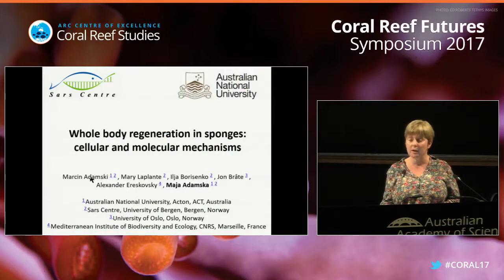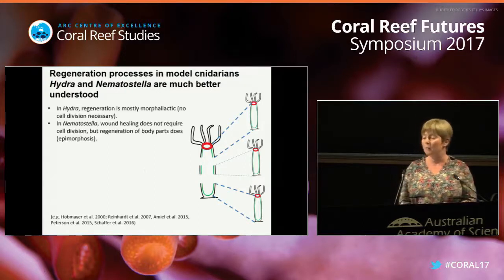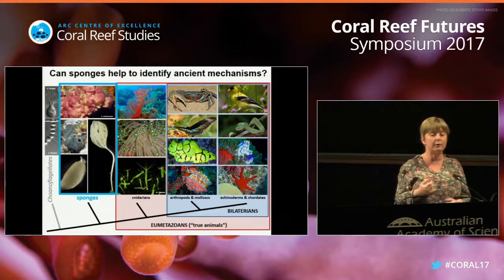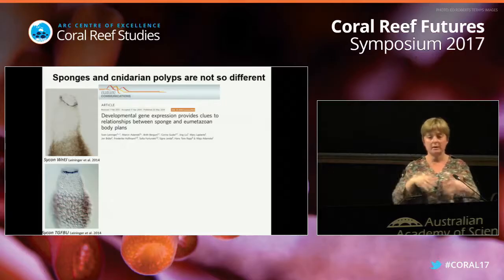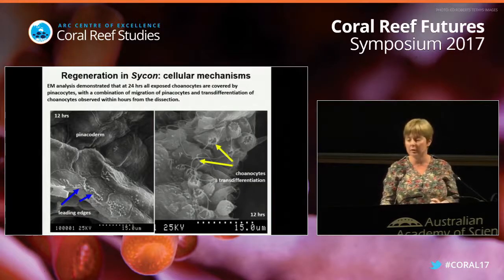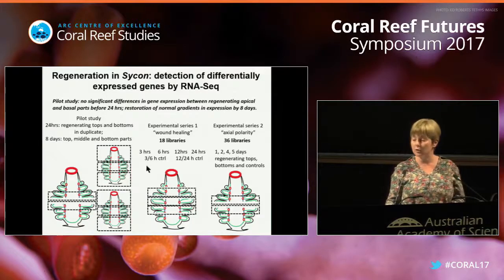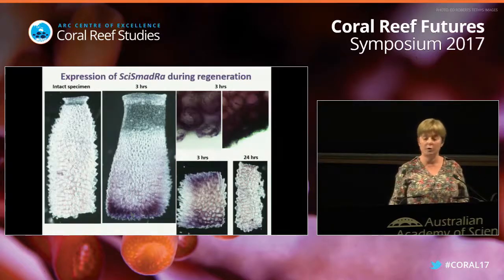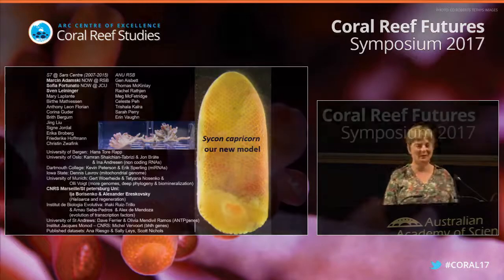A/Prof Maja Adamska - "Whole body regeneration in sponges: cellular and molecular mechanisms"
If you didn't think sponges were cool before, A/Prof Adamska will change your mind.